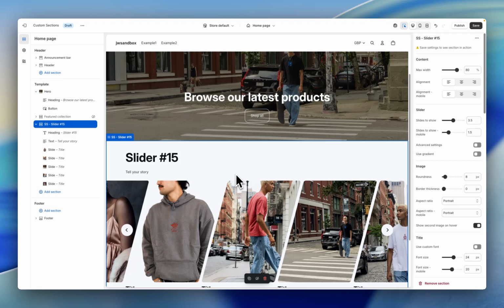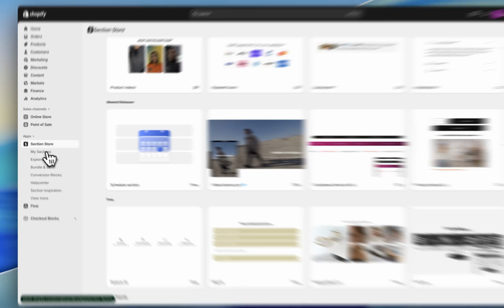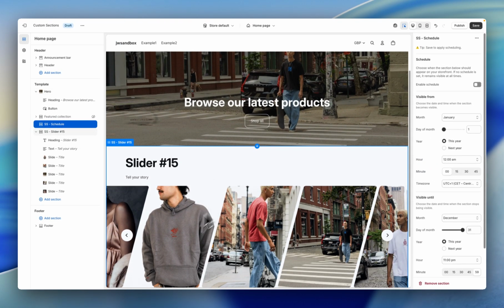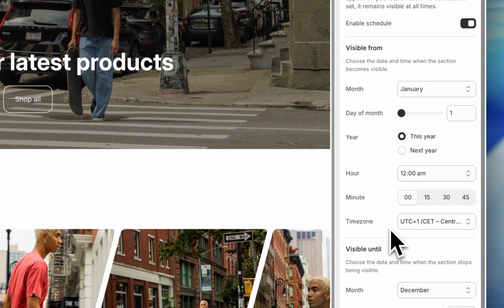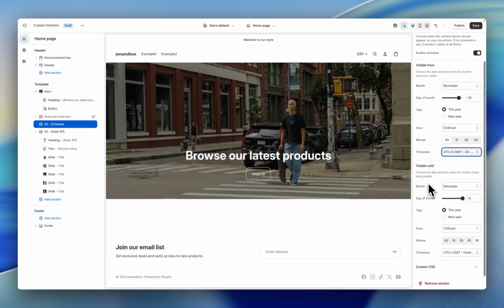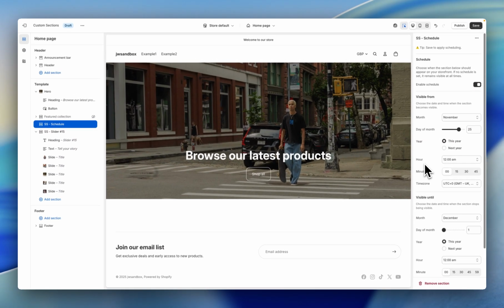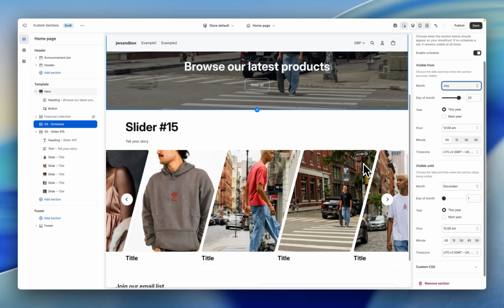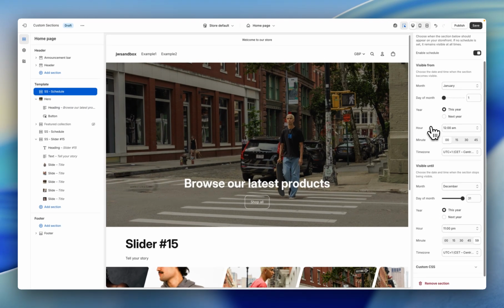How to Schedule Sections to Show / Hide in Shopify (Perfect for Black Friday) - 100% FREE!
Want your Shopify store to look more professional, build trust, and boost conversions — without expensive developers or complicated code?
In this Shopify tutorial, I’ll show you how to add a mobile-friendly, high-converting section that allows you to show/hide sections dynamically to any Shopify product page or Shopify theme — using the drag-and-drop Shopify theme editor.

This method works for Shopify Online Store 2.0, custom Shopify themes, and even dropshipping stores. It’s a simple Shopify theme customization that instantly improves store design, user experience (UX), and conversion rates — and it takes just a few minutes.

✅ Why this Shopify method works:

Works with all Shopify themes (Dawn, Refresh, Sense, and more)

Edit directly in the Shopify customizer — no coding or Liquid required

100% mobile-friendly and lightweight — won’t slow your site

Add one app for all conversion-focused sections

Expand with Shopify conversion blocks like payment icons, countdown timers, product reviews, stock meters, and trust badges

🧱 Perfect for:

Shopify beginners who want professional ecommerce design fast

Dropshippers building high-converting Shopify stores

Ecommerce brands who want control over their Shopify product page layout

Anyone learning Shopify theme development or Shopify customization tutorials

💡 If this video helps you:
💬 Comment your questions — I reply to as many as I can!